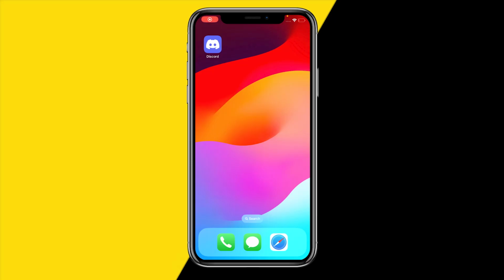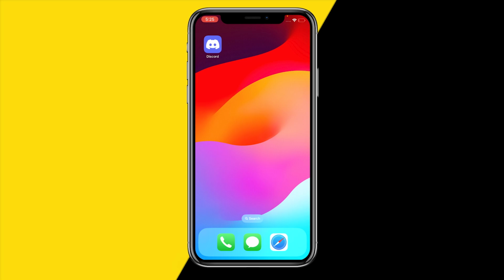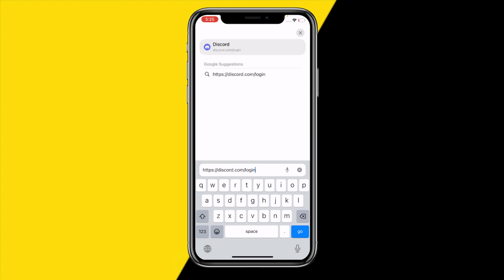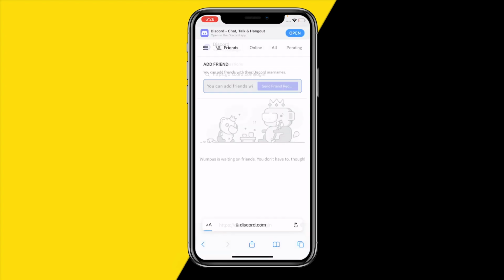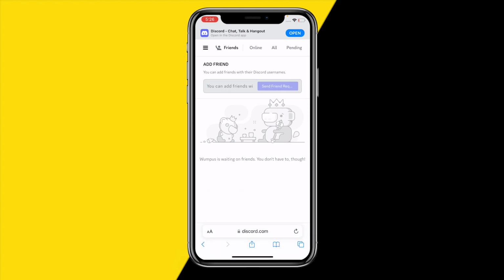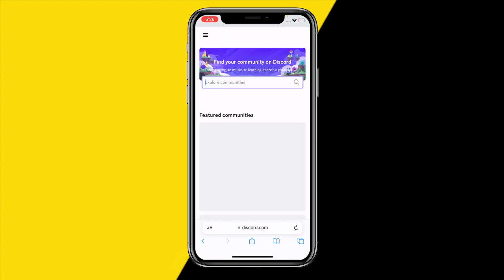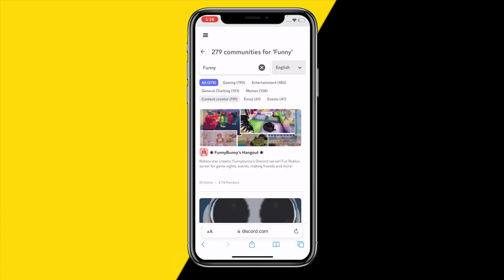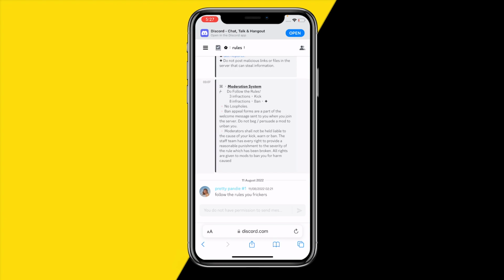How To Search For Discord Servers On Mobile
How To Search For Discord Servers On Mobile - Full Tutorial

👉 In this video we are going to show you how you can search for Discord servers on mobile.